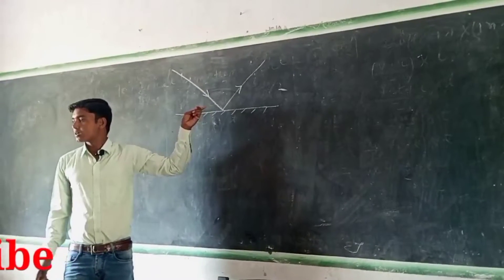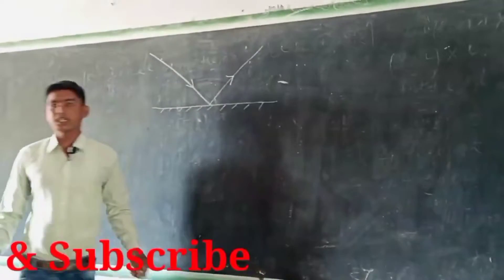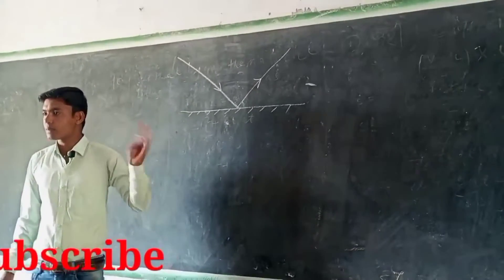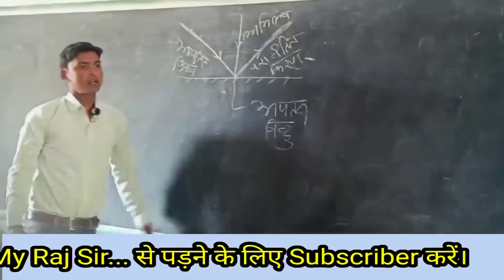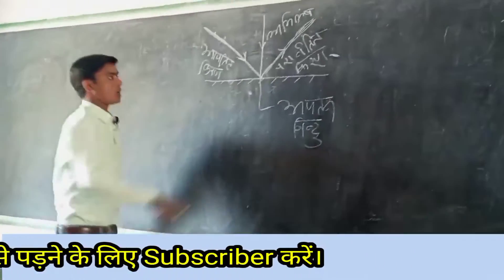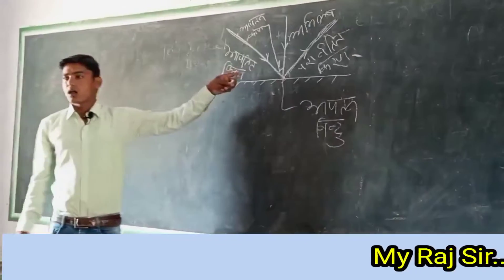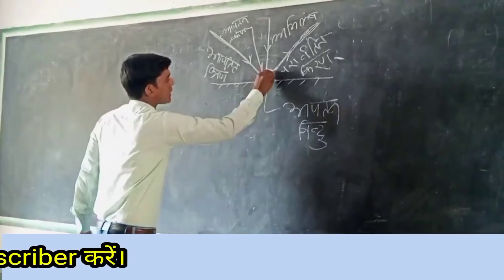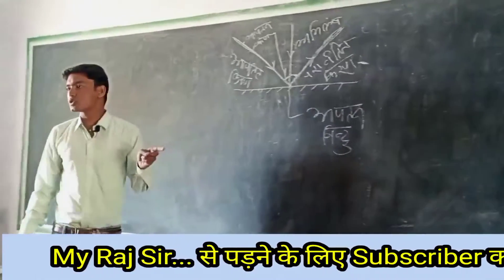Prakash ka paraavartan | प्रकाश का परावर्तन क्लास 10 || Prakash ka paraavartan physics_by_khan_sir​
Prakash ka paraavartan || प्रकाश का परावर्तन क्लास 10 || Prakash ka paraavartan

प्रकाश का परावर्तन | Prakash ka paraavartan | Class 10 physics chapter 1 Prakash ka paraavartan
physics chapter 1 class 10 notes | class 10 physics chapter 1 question answer
physics chapter 1 class 10 PDF
class 10 physics chapter 1 light reflection and reflection
lakhmir Singh class 10 physics chapter 1 PDF
class 10 physics chapter 1 numerical
what is the first chapter of physics in class 10?
what is the name of Physics chapter 1?
what are the the chapters in physics class 10?
what is light reflection and reflection?

physics chapter 1 class 10 notes
class 10 physics chapter 1 question answer
class 10 physics chapter 1 numericals
s Chand Physics class 10 solution chapter 1
s Chand Physics class 10 chapter 1
s Chand Physics class 10 chapter 1 notes
s Chand class 10 Physics notes
Lakshmi Singh class 10 physics solution
s Chand Physics class 10 magnetic effect of electric current solution
class 10 physics chapter 1 important question
physics chapter 1 class 10 MCQ
class10physics khansir | Light (प्रकाश) क्या है? part-2 प्रकाश का परावर्तन | Reflection of light

class 10 p

X

L

K

K

class 10 political parties

K

class 10 periodic classification of elements

K

class 10 pre board paper 2022

english

class 10 physics magnetic effect

of current

K

ర

K

لا
Khan sar Class 10th Physics
Class 10th Physics khana Sir
class 10th Khan Sir physics
Class 10th Physics
physics
class 10th
samtal darpan
avatal darpan
uttal darpan
Prakash
Prakash bhai Khan sar
Prakash ka apvartan
Prakash ka paraavartan class 10th
concave
darpan
light
light by Khan sir
reflection of light
class tenth light Physics
physics - Light (प्रकाश) क्या है ? Part-1 By Khan Sir | प्रकाश का परावर्तन | Reflection of light

Class 10th physics by Khan Sir

My Raj Sir

 My Raj Sir

 My Raj Sir

My Raj Sir

My Raj Sir

My Raj Sir

My Raj Sir

 My Raj Sir

My Raj Sir

My Raj Sir

My Raj Sir

My Raj Sir

My Raj Sir

My Raj Sir

My Raj Sir

My Raj Sir

My Raj Sir

My Raj Sir

My Raj Sir

My Raj Sir

My Raj Sir

My Raj Sir

My Raj Sir

My Raj Sir

My Raj Sir

My Raj Sir

My Raj Sir

My Raj Sir

My Raj Sir

Prakash by khan sir,
light part -1 by khan sir,
what is light,
प्रकाश क्या है,
प्रकाश का परावर्तन,
प्रकाश का अपवर्तन,
प्रकाश का पूर्ण आन्तरिक परावर्तन,
प्रकाश का विवर्तन,
प्रकाश का व्यतिकरण,
प्रकाश का वर्ण विक्षेपण,
दर्पण सूत्र,
दर्पण, अवतल दर्पण, उतल दर्पण, समतल दर्पण,
गोलीय दर्पण, reflection of light,
prakash ka pravartan, prakash ka apvartan,
prakash ka pravartan tatha apvartan,
Light, prakash, refraction of light,  total internal reflection by khan sir, total internal reflection,diffraction of light,kamal mathmatics classes, prakash kise kahte hai,
prakash kya hai, dispersion of light, spectrum by khan sir,

prakash,
प्रकाश,
light,
prakash ka apvartan,
प्रकाश का अपवर्तन,
light numerical,
prakash numerical,
positions, स्थिति,
mirror,darpan,
convex, concave,
utal,avtal, उतल दर्पण,
अवतल दर्पण,
kamal mathmatics classes,
apvartnank, अपवर्तनांक,
refraction of light,
snel law, law of sn